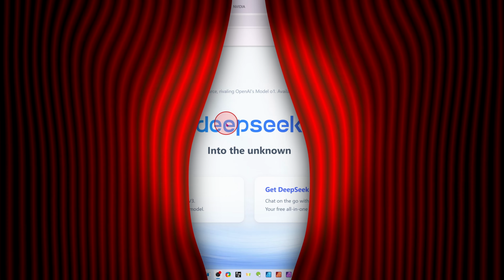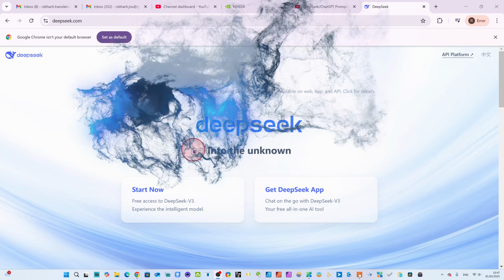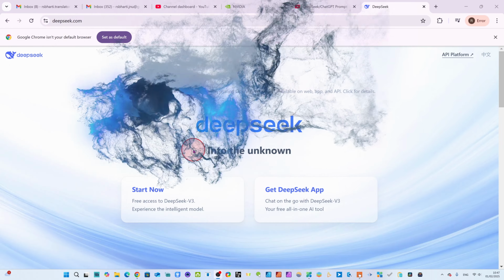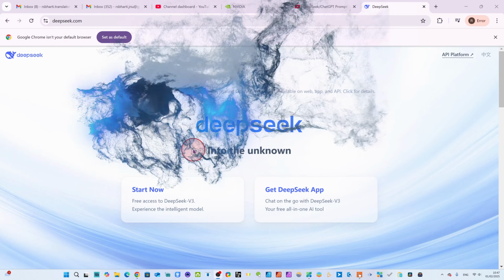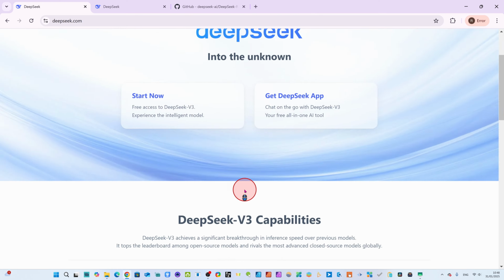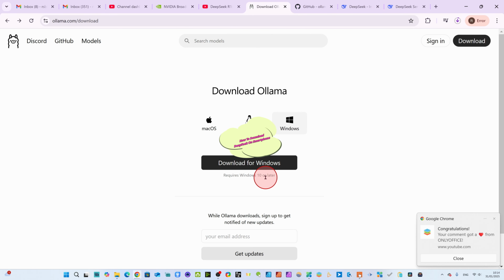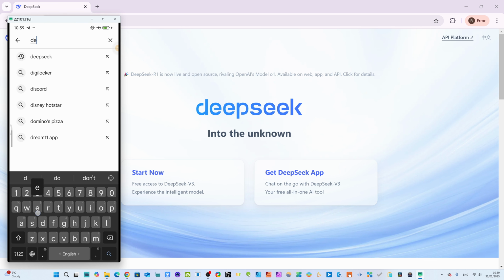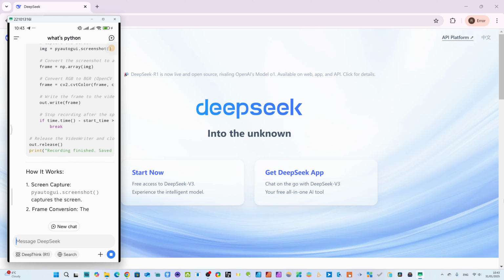Deepseek: The GAMECHANGER AI Model – Full Guide & Features Test!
In this video, we dive deep into **Deepseek v3**, the revolutionary AI model that’s set to change the game! 🌟 From its powerful features to real-world applications, we’ll explore everything you need to know. Whether you're a developer, enthusiast, or just curious about the latest in AI tech, this full guide and features test will give you an inside look at what makes Deepseek v3 truly groundbreaking.
🔍 **What’s Covered:**
- An in-depth walkthrough of Deepseek v3
- Key features and upgrades
- How it outperforms other AI models
- Real-world applications and examples
- A detailed test of its capabilities

Don’t miss out on discovering how Deepseek v3 is transforming the AI landscape!